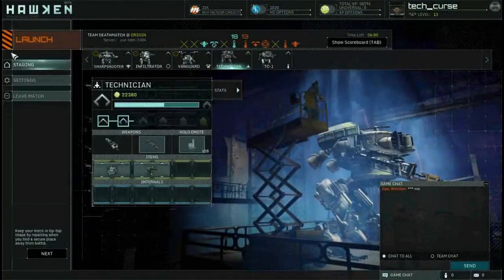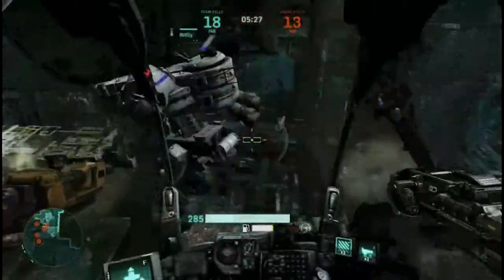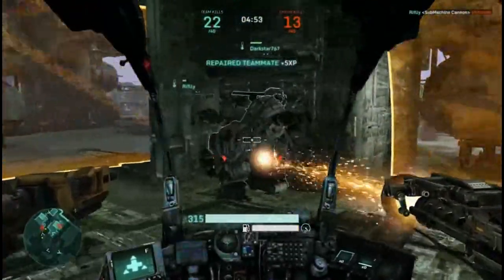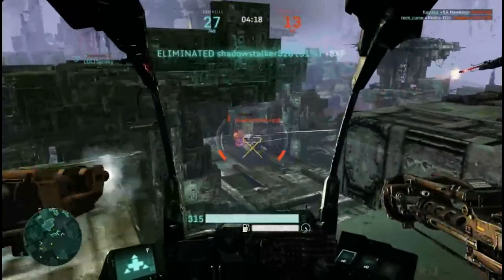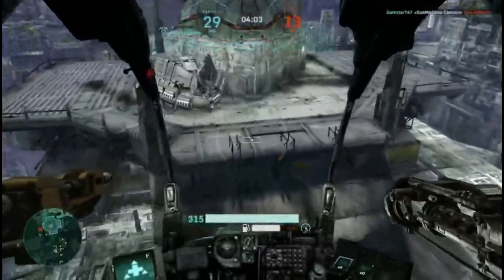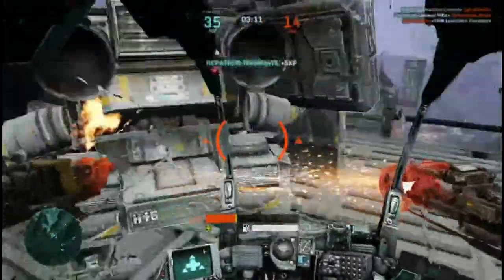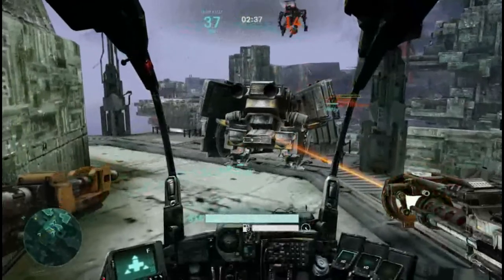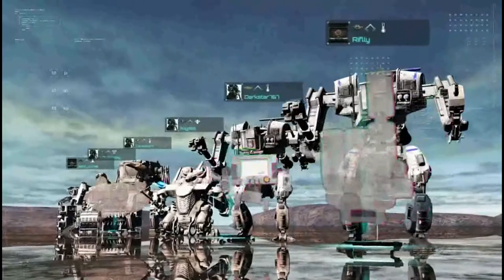Tech Curse Talks Hawken - The First Look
Tech Curse takes a quick first look at Hawken, the latest free to play mech game.